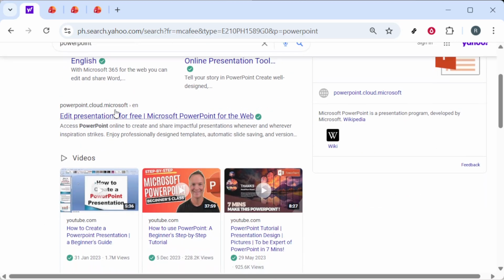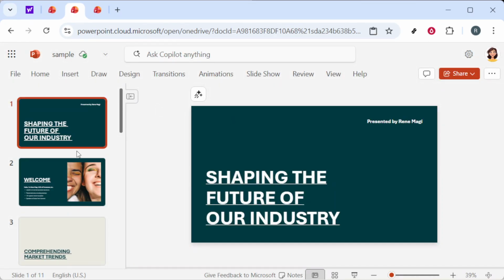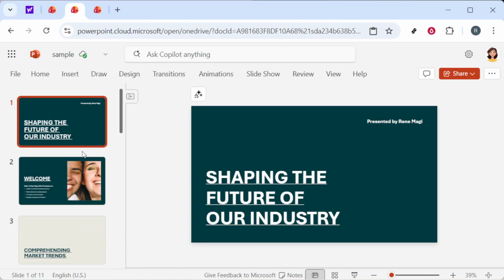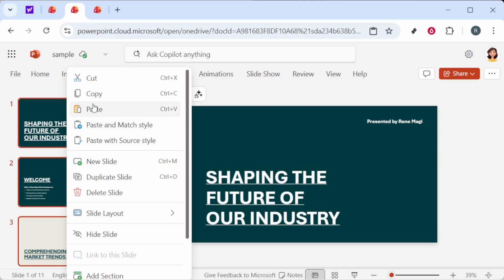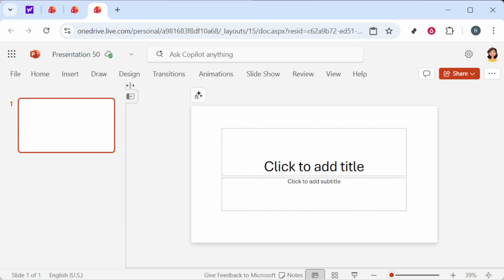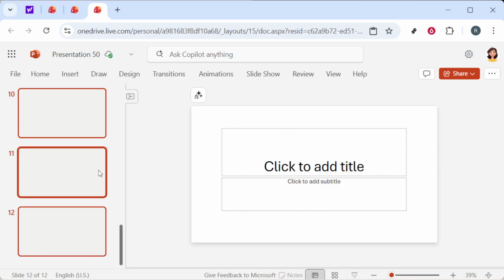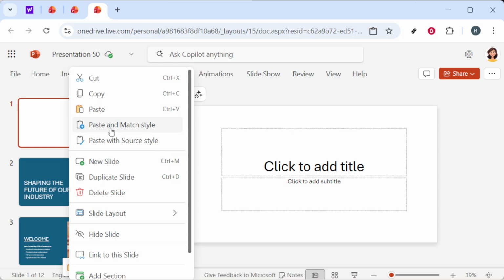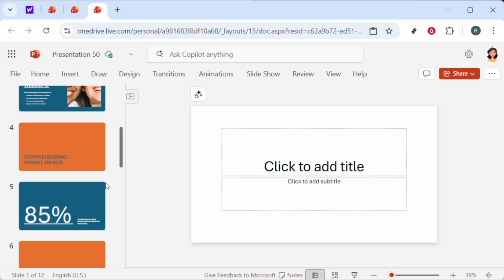How To Paste For All Slides In Powerpoint | 2025 | Step-by-Step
Pasting formatting or elements to all slides helps you apply changes quickly. PowerPoint 2025 allows you to update text styles, logos, or images across your entire presentation. This feature improves efficiency and ensures a cohesive design. A step-by-step approach helps you apply updates correctly.

🎨 Apply formatting
📋 Paste to all slides
🖼️ Add shared elements
✅ Save time